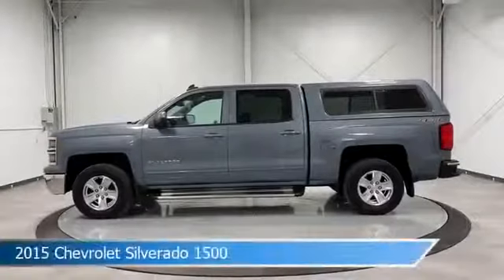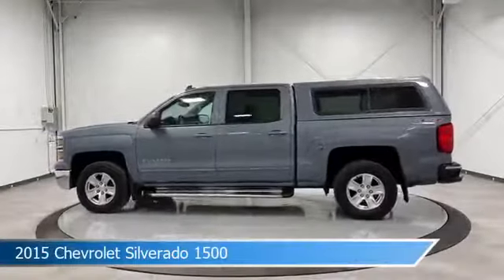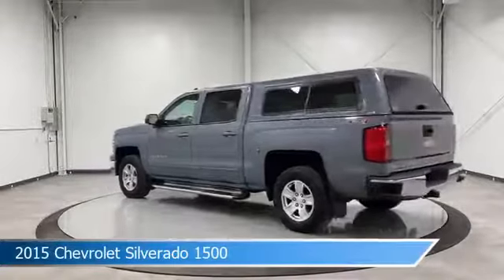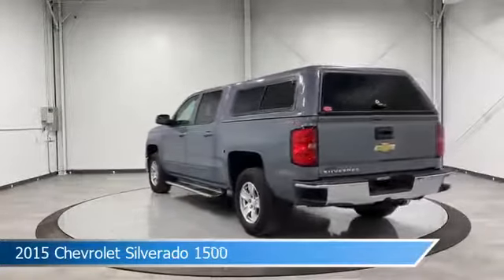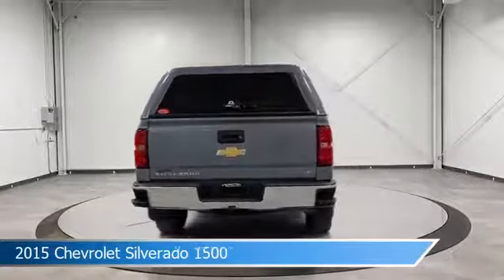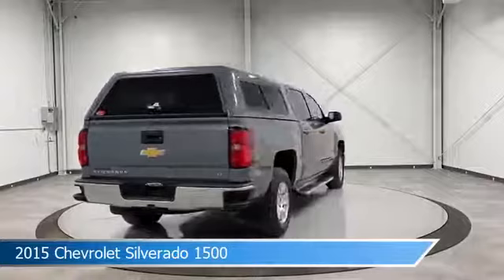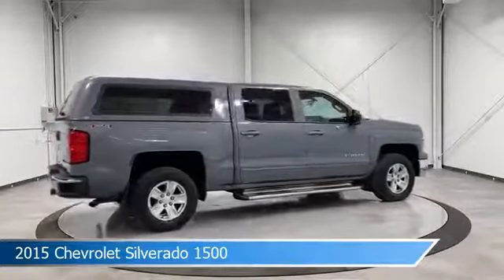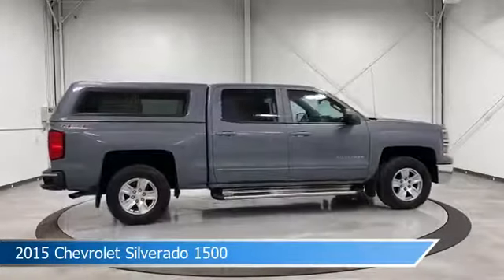2015 Chevrolet Silverado 1500 CT-429588